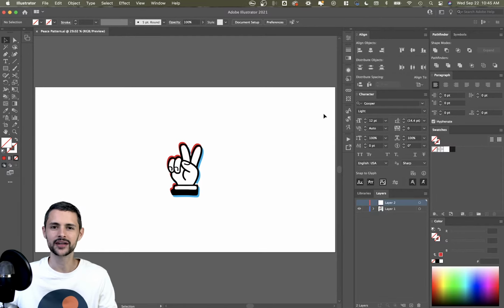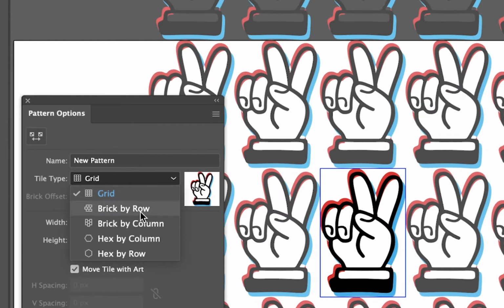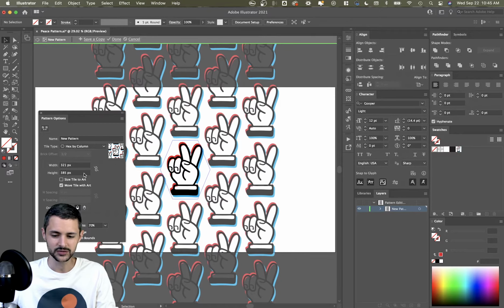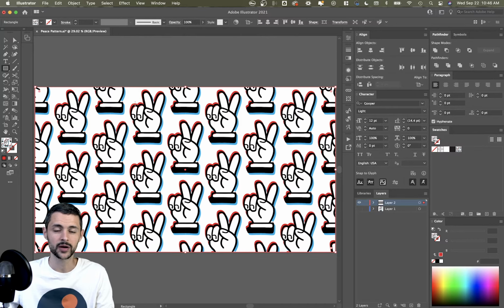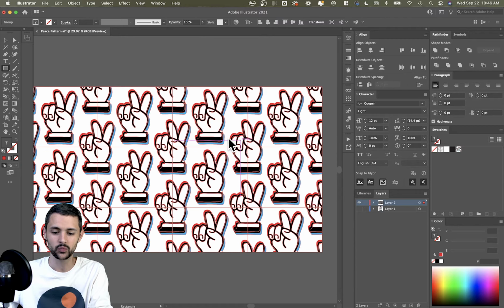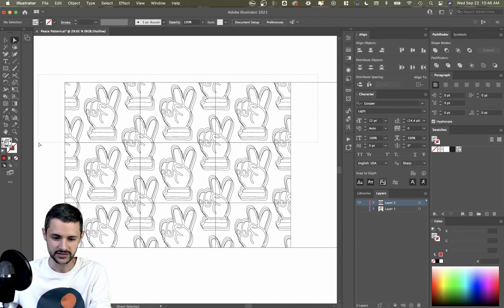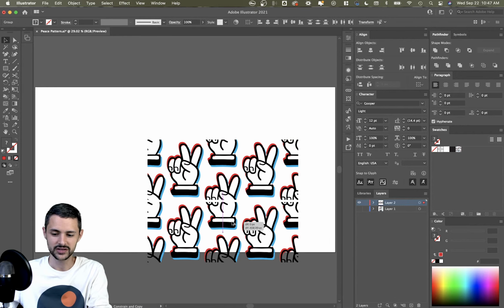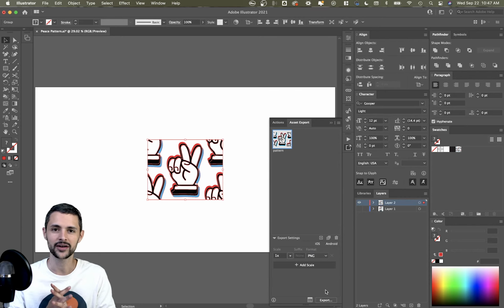Seamless Adobe Illustrator Patterns in 2 Minutes!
In this tutorial, you'll learn how to create seamless, tileable Adobe Illustrator Patterns in just 2 minutes! Not only will I teach you how to create a seamless pattern but also how to export it to use outside of Illustrator!

0:00:00 - Create Your Pattern
0:00:55 - Prep for Export
0:02:00 - Text & Export

The peace sign is a glyph from a great font called Gooper font by Very Cool Studio

-- 2 Minute Tips --
Become a better design just a few minutes at a time! Learn Adobe Illustrator, Photoshop, InDesign and After Effects in two minutes or less!

Have something you'd like to learn how to do (or do better) in Illustrator, Photoshop, InDesign or After Effects?